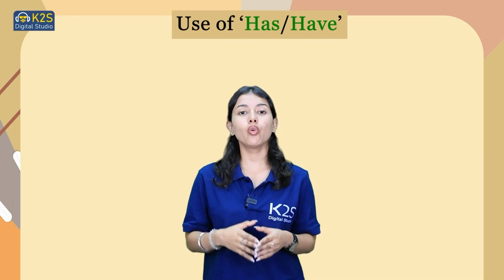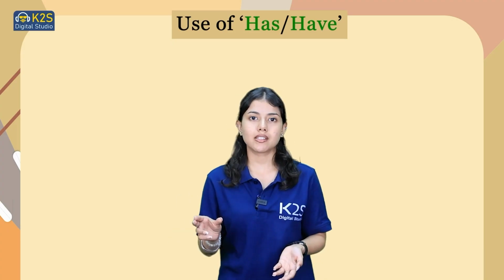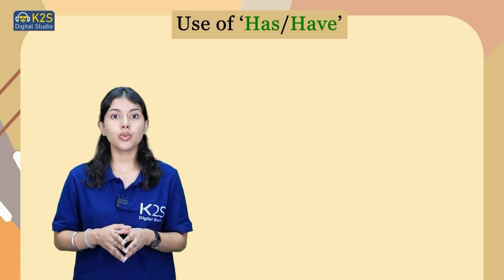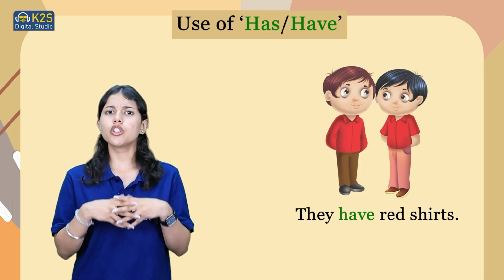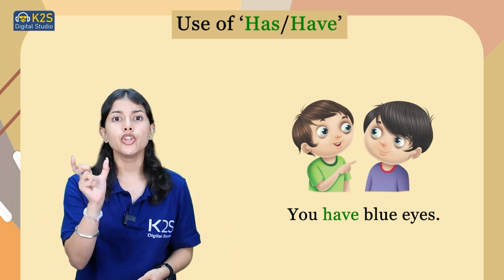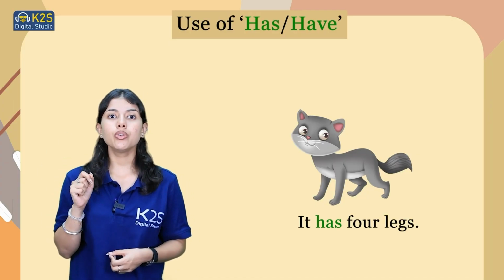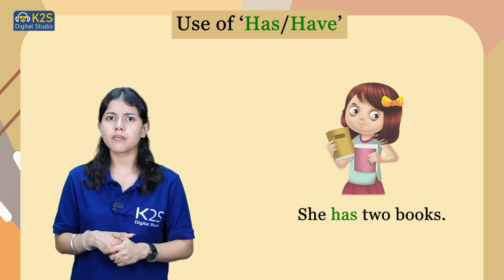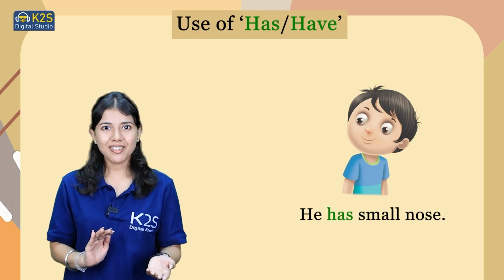Use of 'has or have' II Phonic Kids